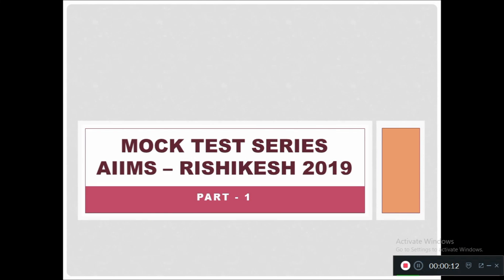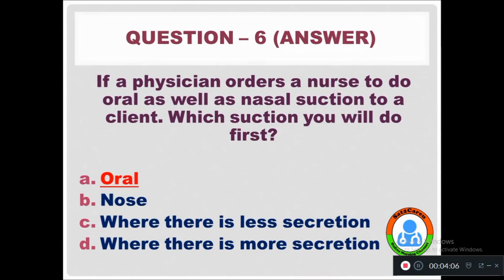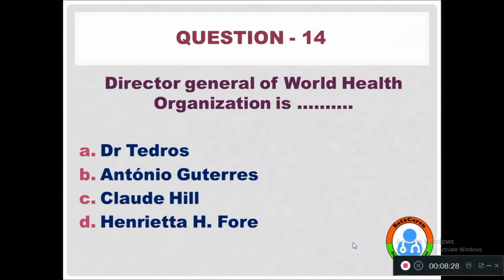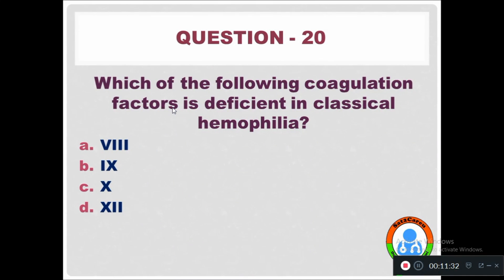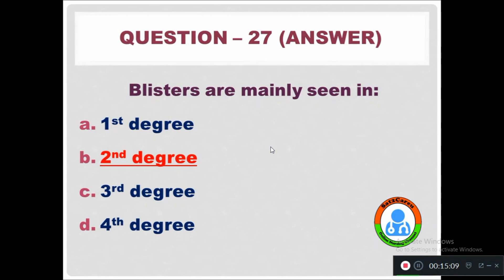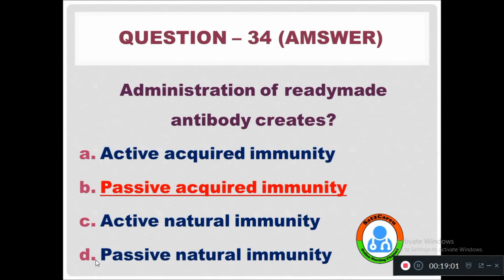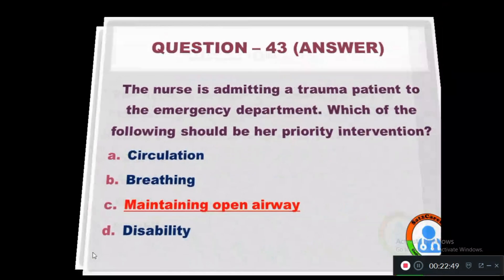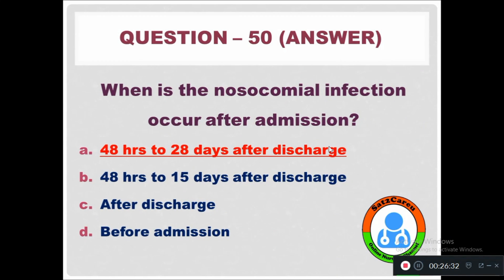AIIMS Rishikesh Nursing Officer Exam Questions - 2019 Mock Test Series Part - 1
Now watch the AIIMS - Rishikesh Nursing Officer Exam 2019 Model Test Question Paper Solved.